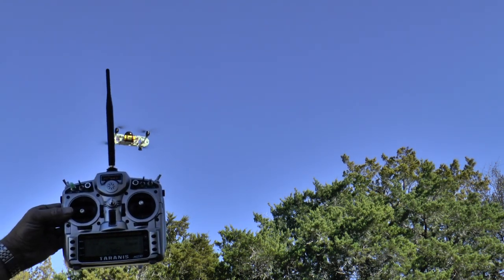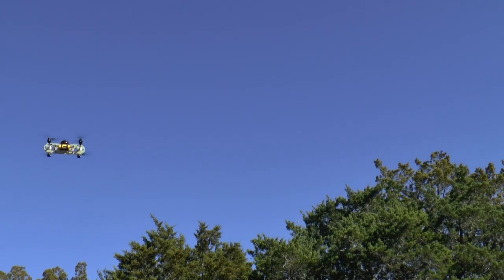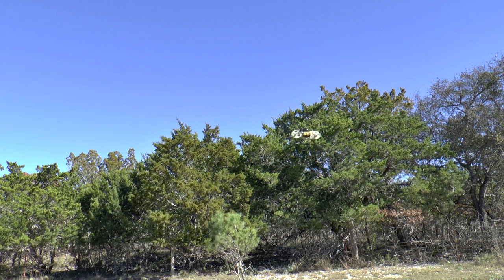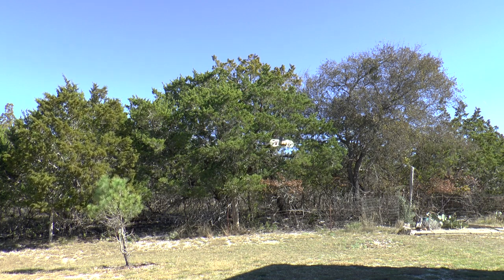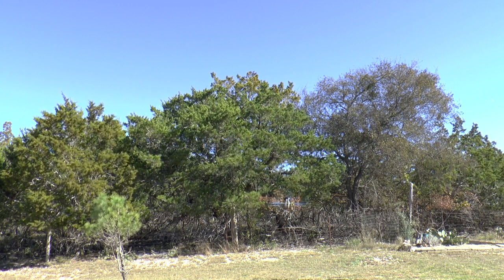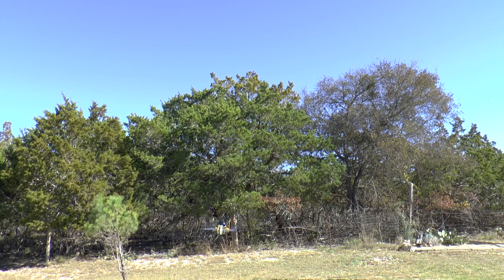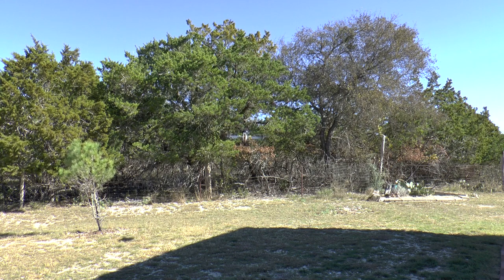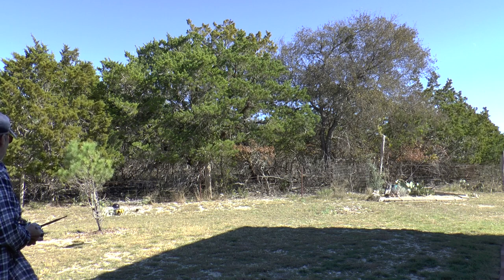Aegis Duration Test # 2